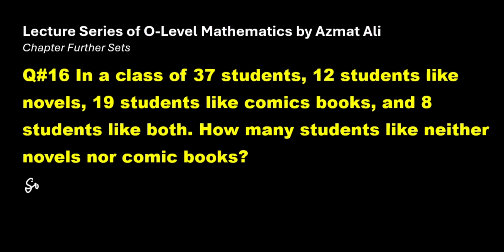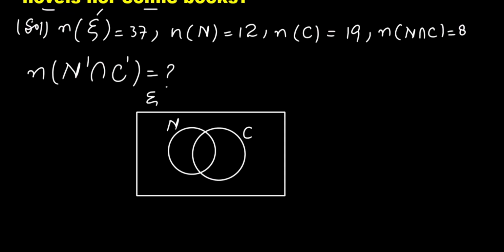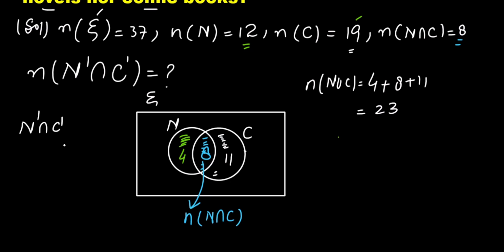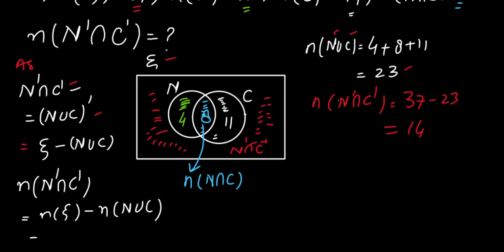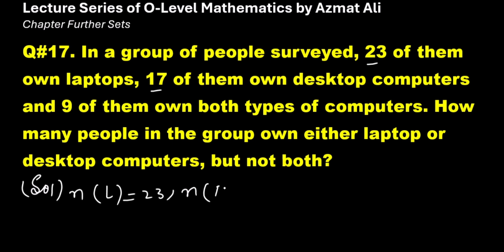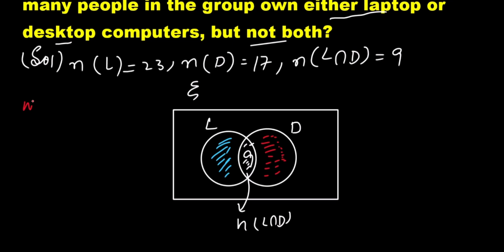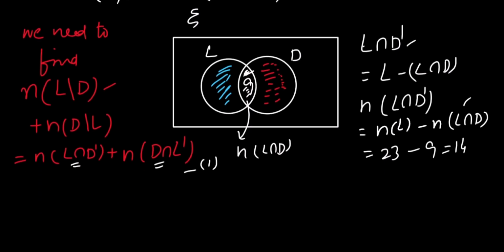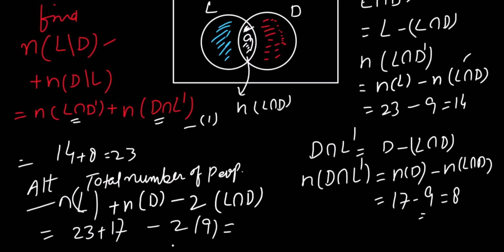11. Further Sets | Venn Diagram Word Problems | O-Level Math in English Language | De-Morgan Laws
O-Level Mathematics|| Mathematics D, GCE-4024, IGCSE-0580 || New Syllabus Mathematics
Chapter: Further Sets
In this lecture I will discuss solving Word Problems Using Venn Diagrams from New Syllabus Mathematics D4, 8th edition by by Dr. Joseph Yeo, Dr. Yeap Ban-Har in English language. In this lecture I will discuss Question 16 and 17 of exercise that involve DE-MORGAN LAWS.
These problems are related to intersecting sets.